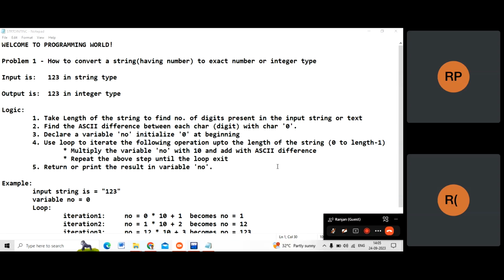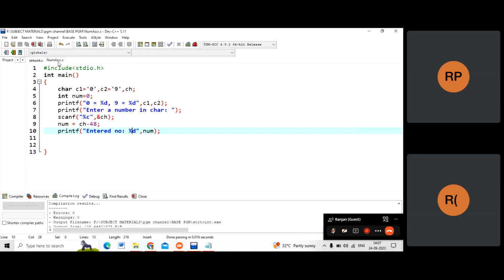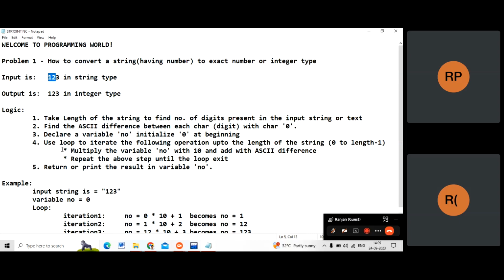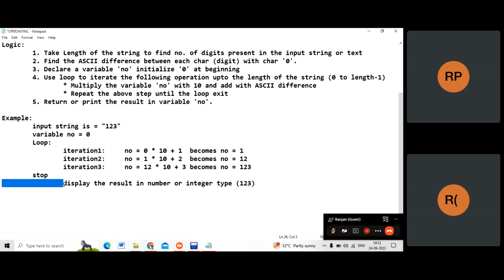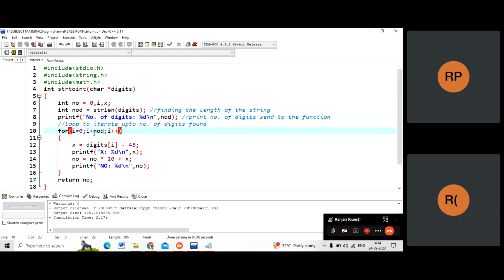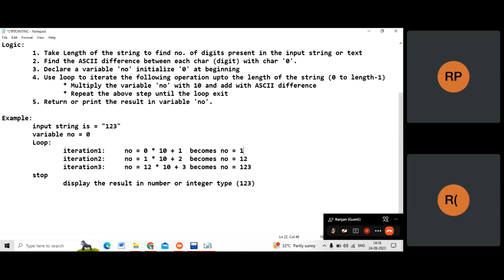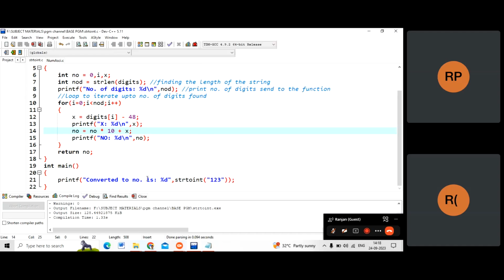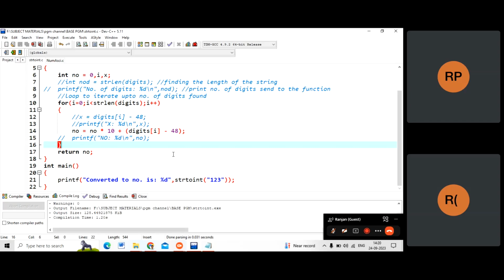How to convert String to Integer in C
This video tutorial is made to discuss about how to convert a number is in String type to 'Integer' type.  In this, the logic is proposed without using any other library functions except 'strlen()'.  The proposed logic is very simple to derive the result. The logic and its implementation is discussed with simple example.